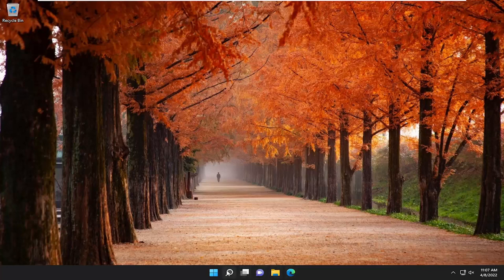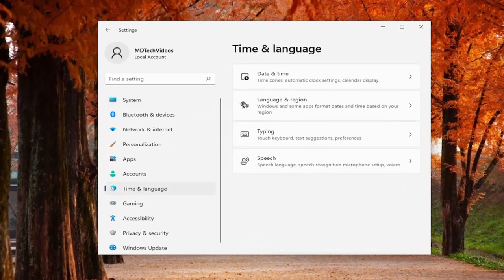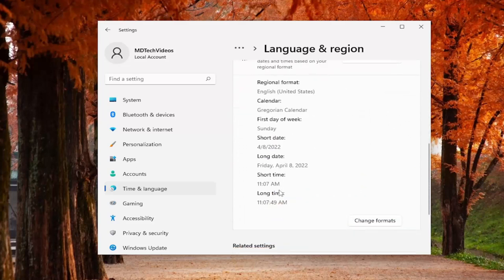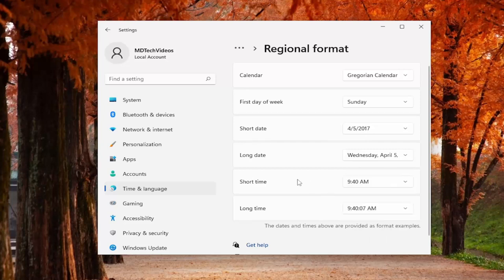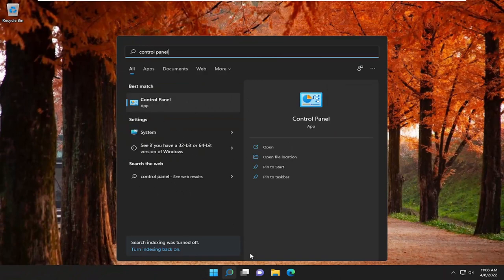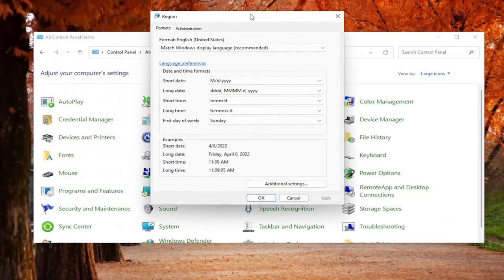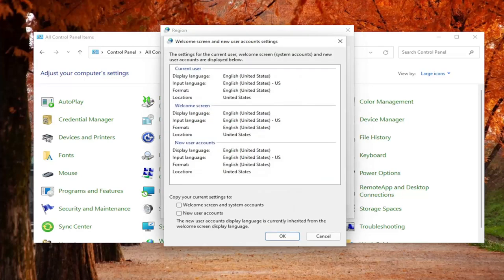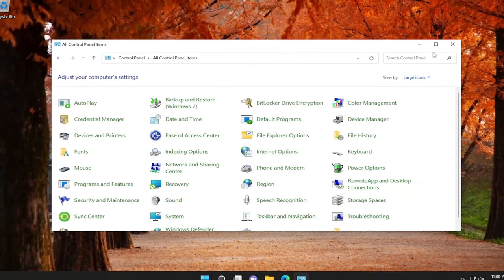How To Change Lock Screen Clock Format On Windows 11 [Tutorial]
Although Windows 11/10 shows a 24-hour lock format on the lock screen, you can change it to a 12-hour format using this step-by-step tutorial. It is possible to change the lock screen clock format on Windows 11/10 using Windows Settings and Control Panel.

Issues addressed in this tutorial:
lock screen clock format not working

The lock screen is the screen you see when you lock your PC (or when it locks automatically after you haven't been using it for a while). The lock screen will also show at startup, and when you are signed out and idle for one minute. You will need to dismiss the lock screen to be able to see the sign in screen and sign in to Windows. Users can dismiss the lock screen using touch, the keyboard, or by dragging it up with the mouse.